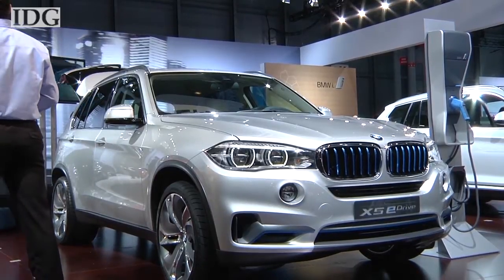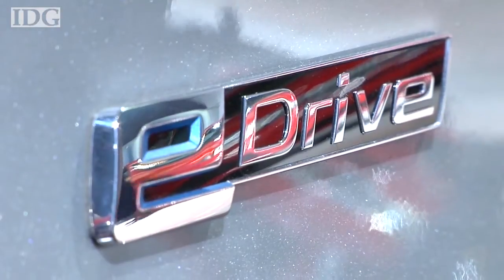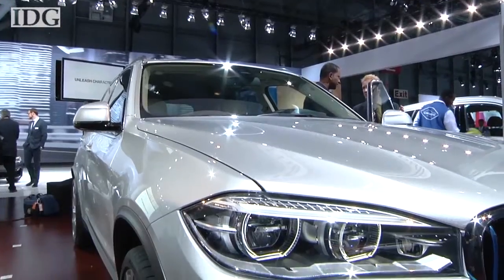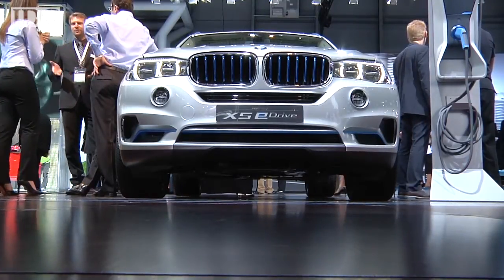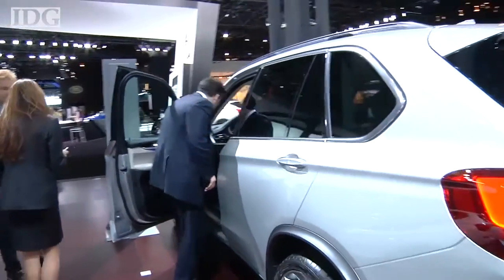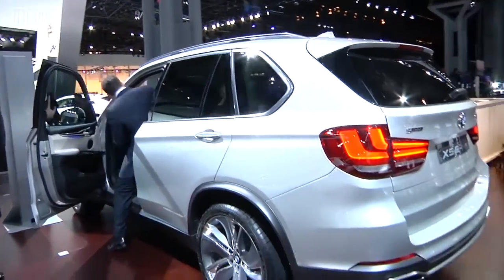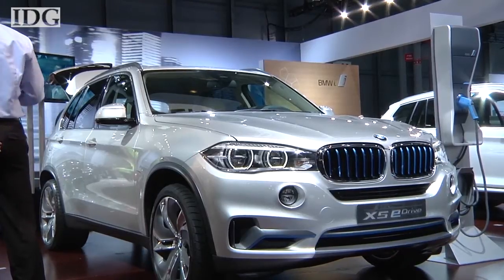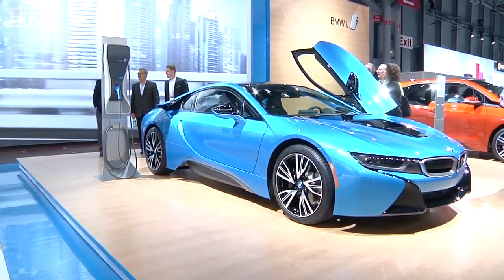BMW's X5 eDrive plug in hybrid concept coming to US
BMW introduced the X5 eDrive concept car, a plug-in hybrid Sports Activity Vehicle or SAV, at the 2014 New York International Auto Show. Follow reporter Nick Barber on Twitter @nickjb